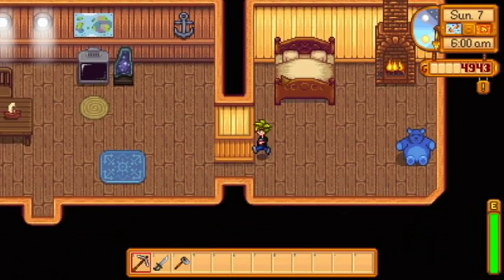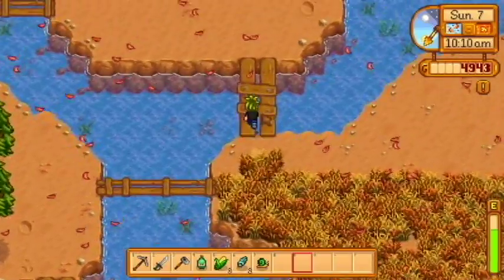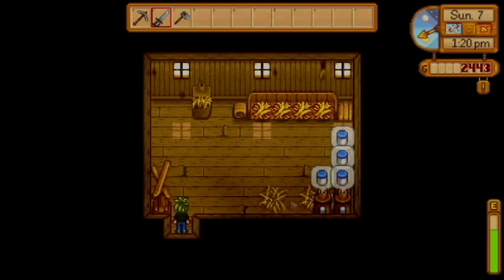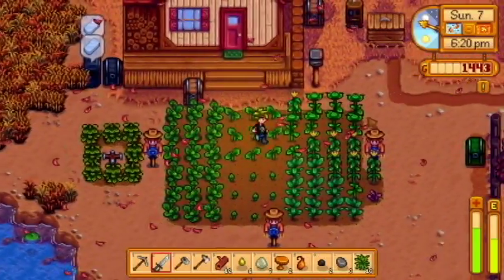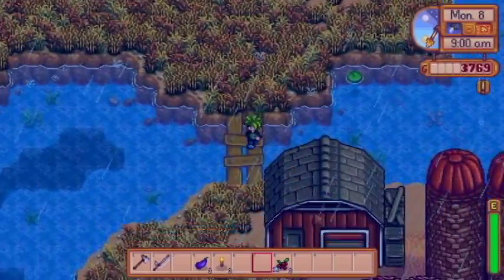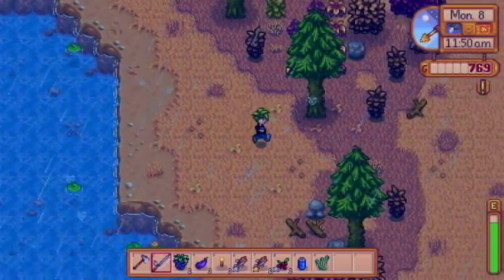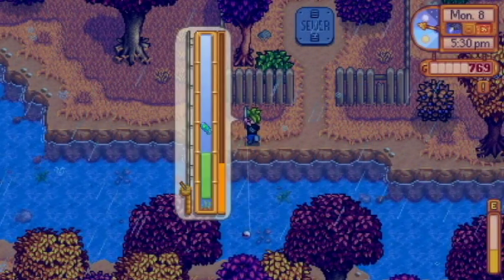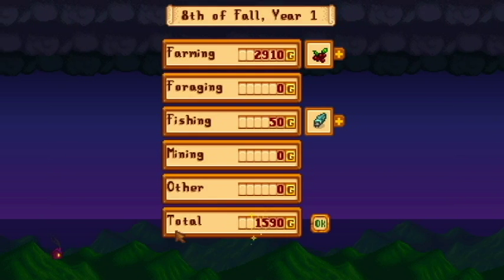Bane Plays Stardew Valley Episode 45: Our First Cows!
Today we get our first cows.